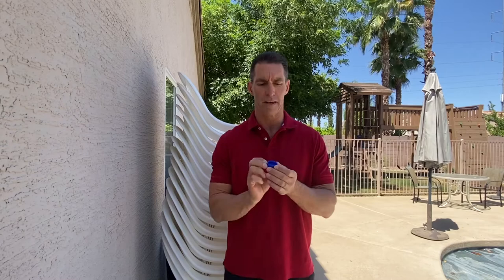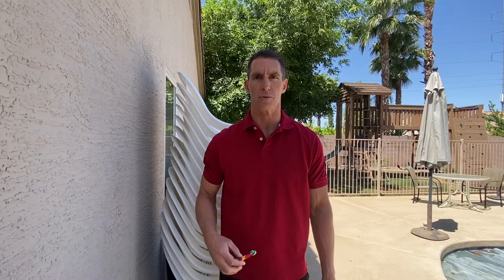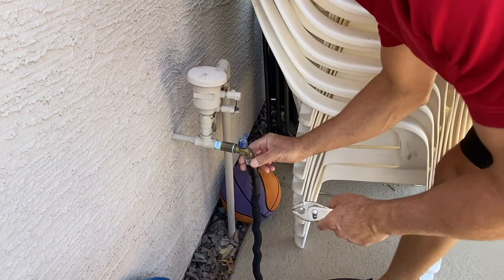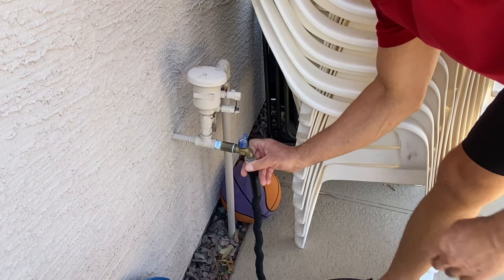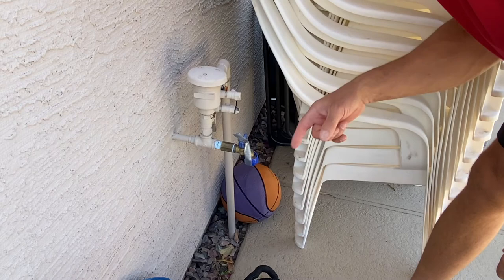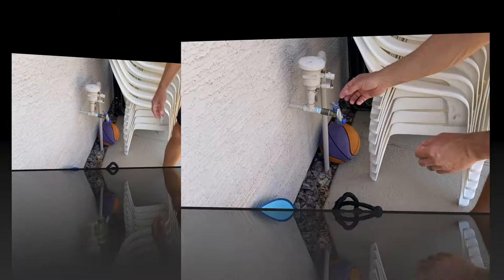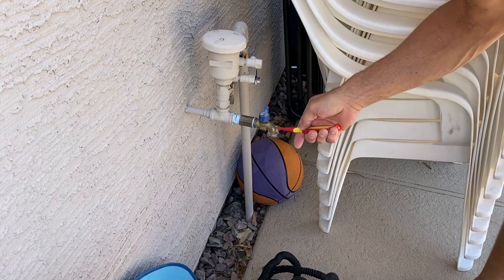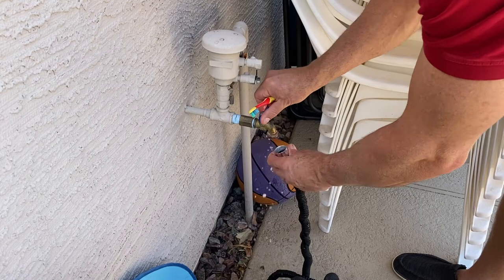Hose Bib & Hose Connector Cleaning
Calcium, from the water, builds up on your hose bibs and hose connections (unless you have a device that removes the calcium from your water).  That calcium can keep you from being able to remove your hose from the bib when you want to.  So this video shows how to clean it off with just a few minutes worth of easy work.